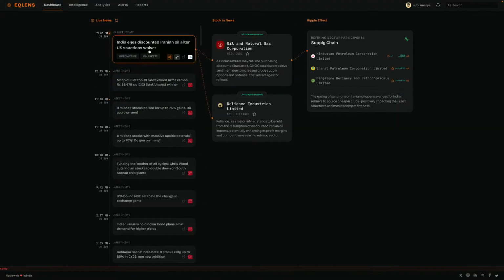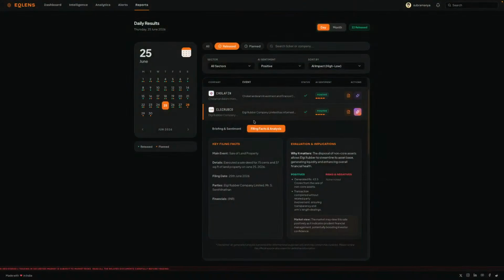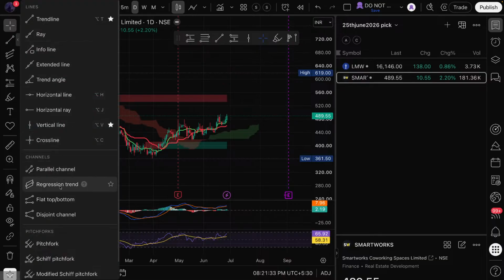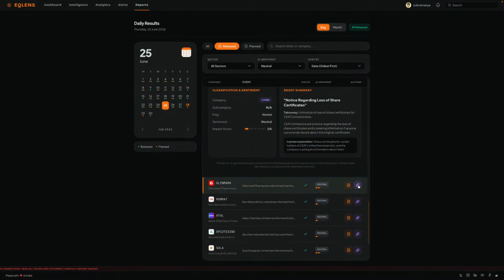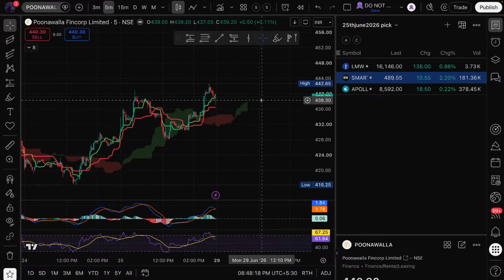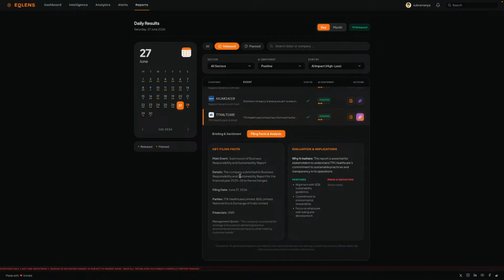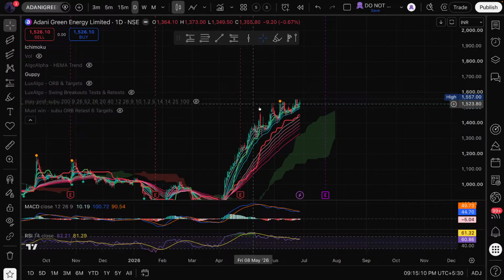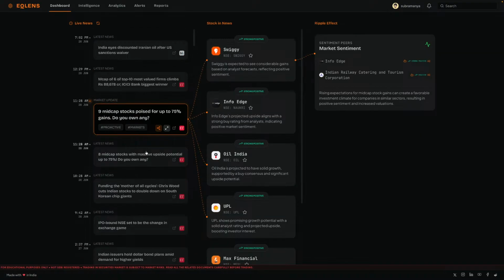Daily NSE Corporate Announcements Analyzed | Market Prep for Tomorrow | 29th June 1026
Welcome to our daily market analysis. In this video, we dive deep into the official corporate filings and disclosures submitted by listed companies to the National Stock Exchange (NSE) today.

We break down key positive announcements (earnings beats, order wins, capacity expansions) and negative developments (regulatory issues, margin pressures, management changes) to help you understand the data behind potential market movers.

Use this data-backed breakdown to aid your research and make more informed trading or investment decisions for the next market session.